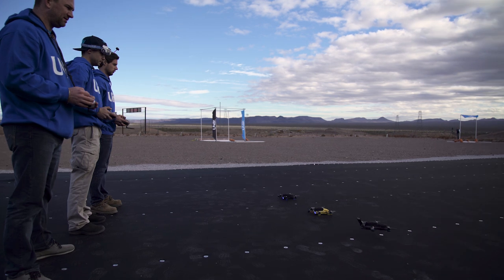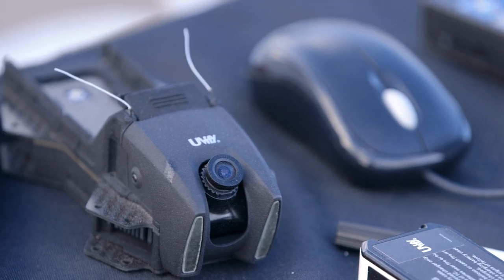Racing drones at 100 MPH in the Las Vegas Drone Rodeo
We took a break from CES 2017 and headed to the desert just outside the restricted airspace for Las Vegas to try out the "Ferrari of drones," UVify's Draco.